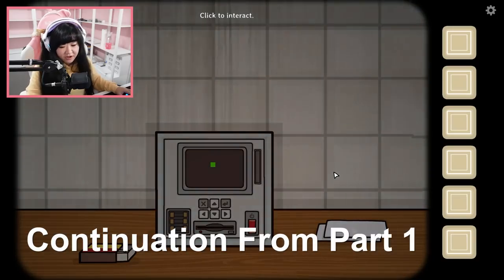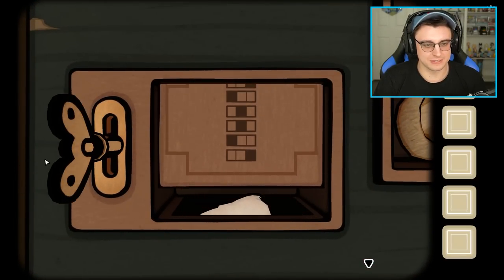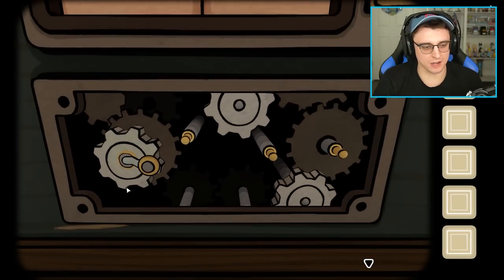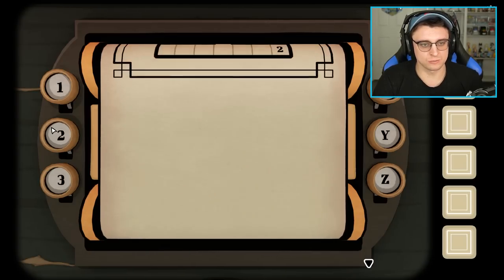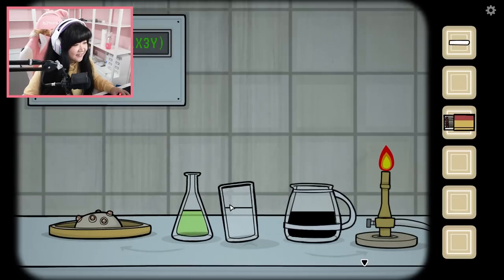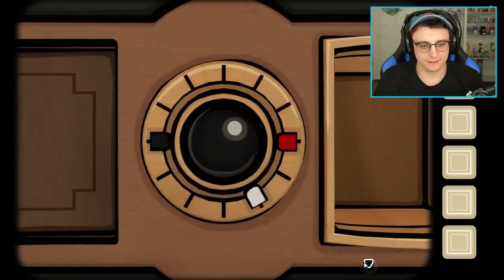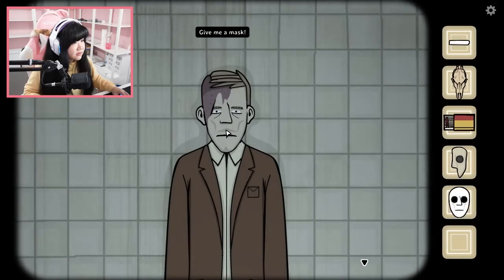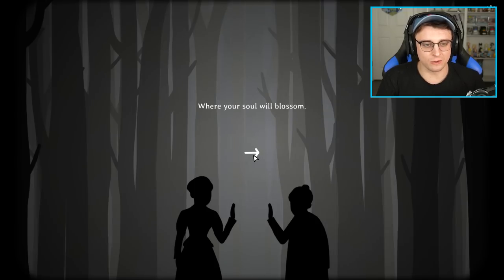THE PAST WITHIN... (Part 2)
Lastic is in the future, Ry is in the past. We must work together to figure out what's going on... Make sure to check out part 1!

Code: "DOLLASTIC"
Code: "MICRO"
(^We earn a percentage of the money when you do^)

Who is Lastic and Ry?
We are a couple of goofy gamers who bonded over gaming in 2017. Since then, we have gotten married and we want to share our love for creating content safe for all ages! Our love for gaming is not limited to any one game. If you have a game suggestion you want us to play, let us know!

Hey YOU! Hi! That's all... Teehee!